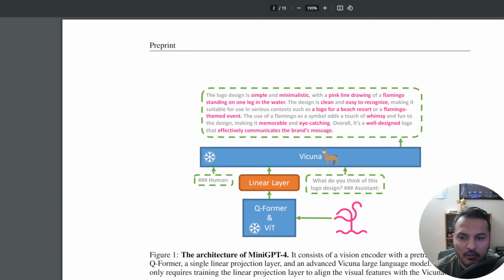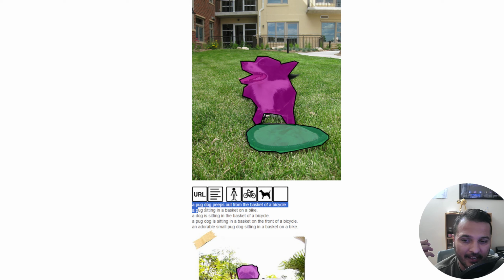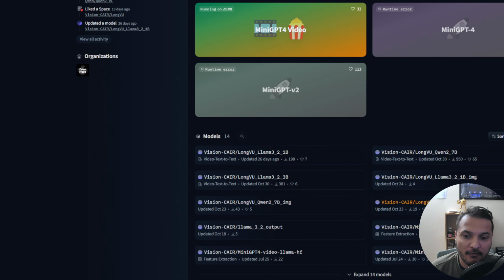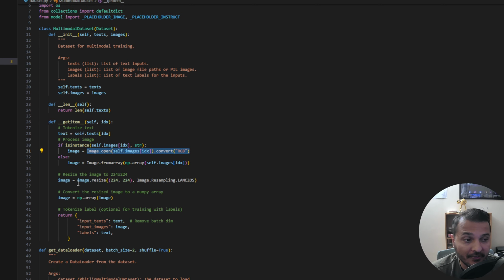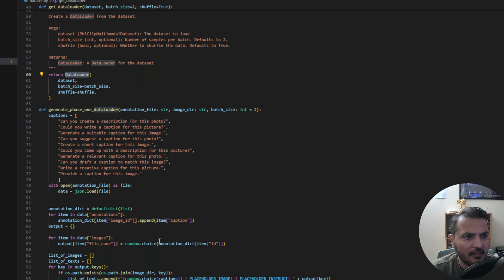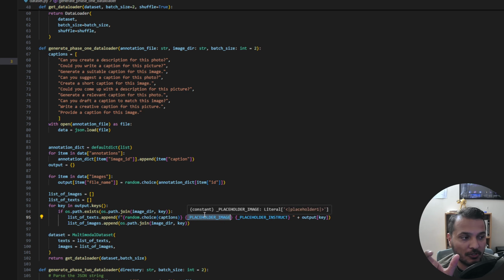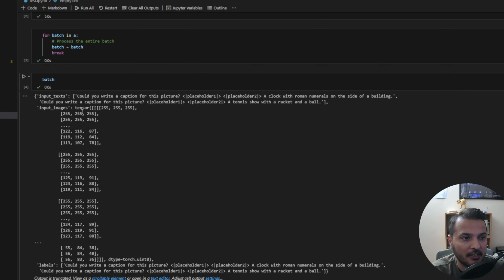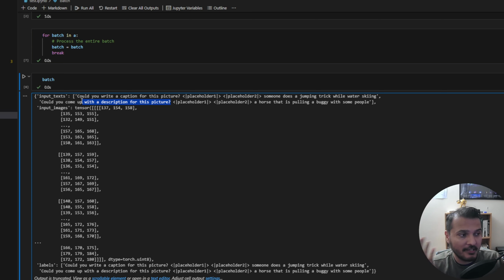5. Dataloader for MLLM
In this video we write our custom dataloader for the MLLM training.

Note - code used in this video series will be uploaded to githhub once the training is complete.